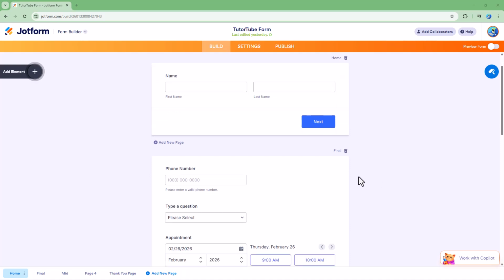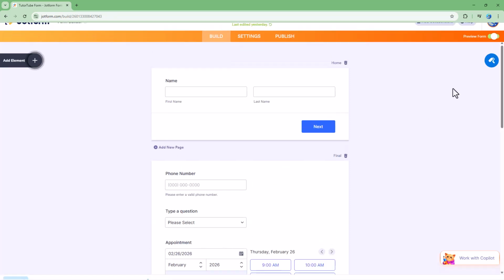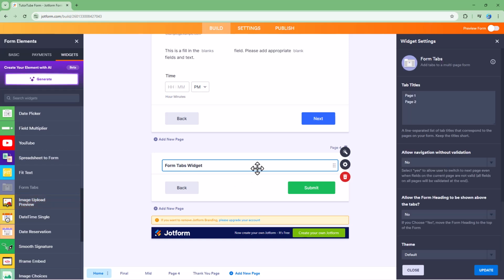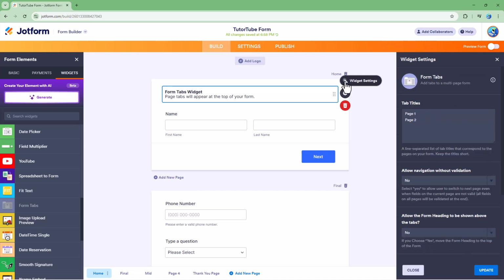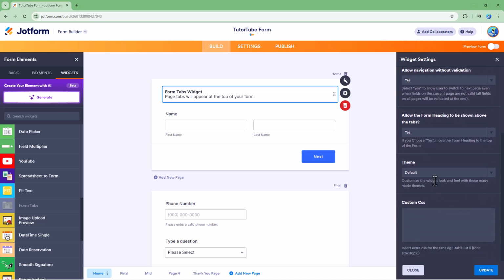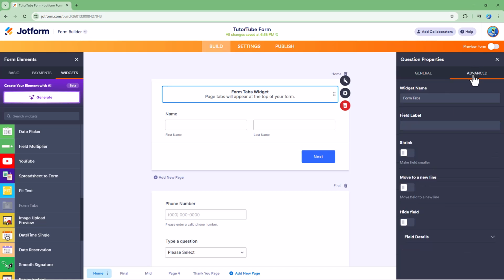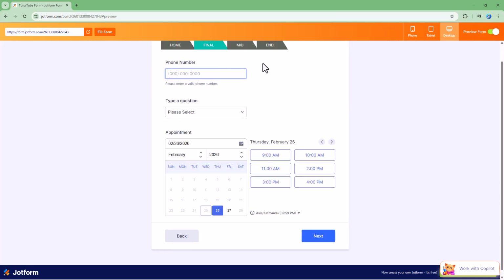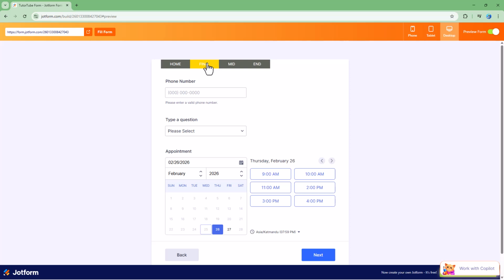Jotform - Lesson 68 - Form Tabs Widget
In this tutorial, we’ll explore Jotform Form Tabs Widget the leading online form builder.